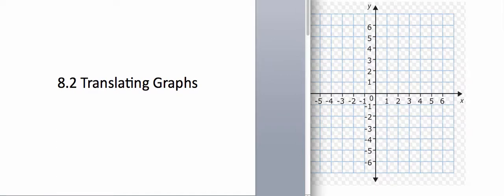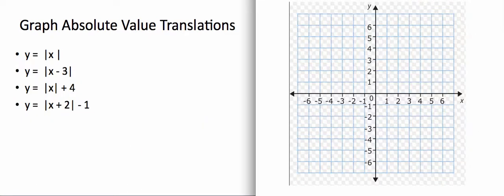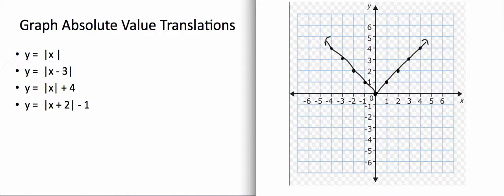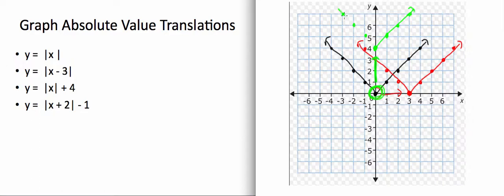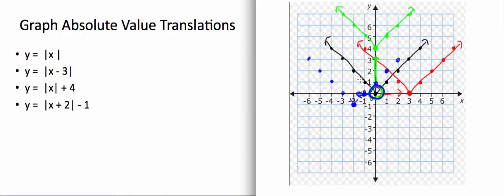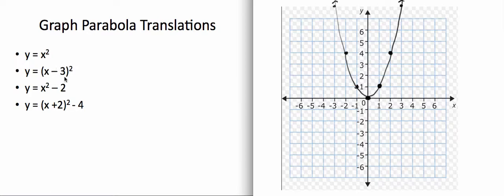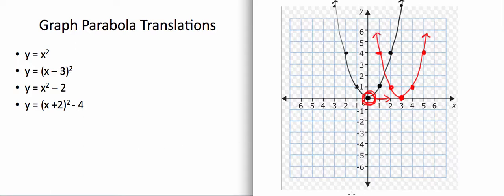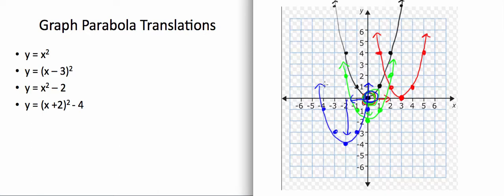Alg. 1 8.2